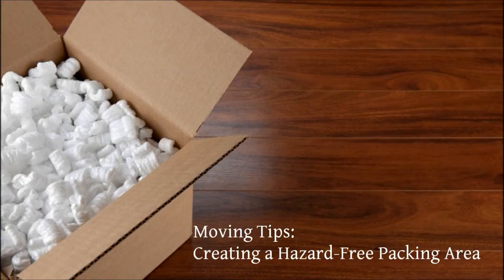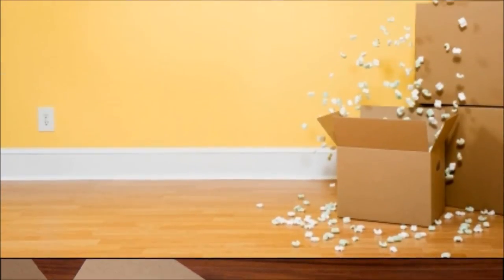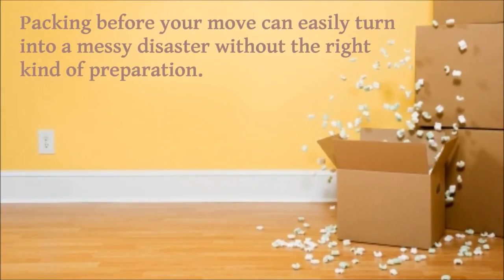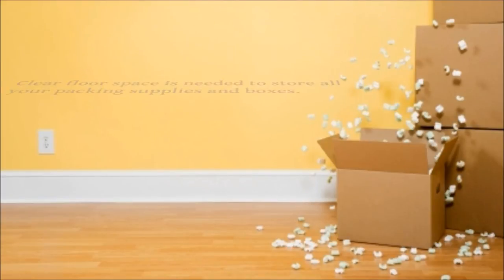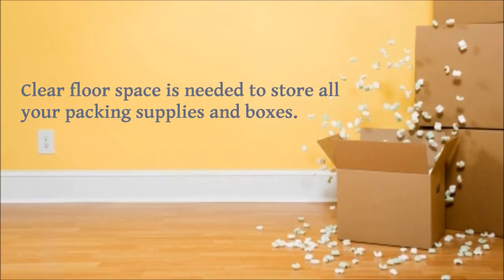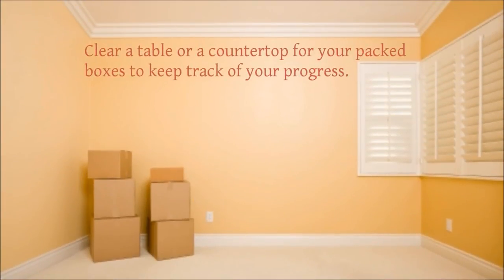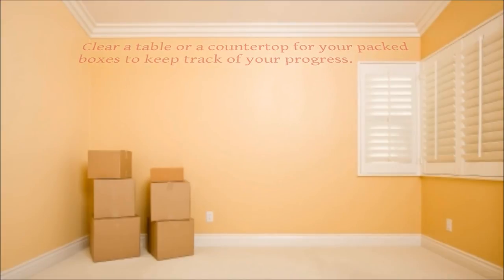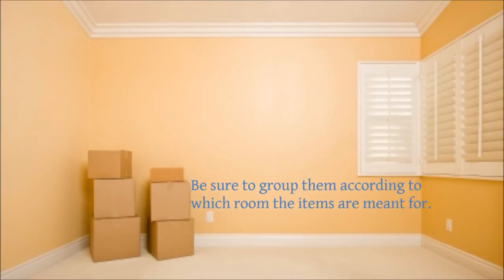Moving Tips: Creating a Hazard-Free Packing Area | Budget Van Lines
Moving Tips: Creating a Hazard-Free Packing Area

Packing before your move can easily turn into a messy disaster without the right kind of preparation.

Clear floor space is needed to store all your packing supplies and boxes.

Detach any low-hanging items around the house, or any tripping hazards, like rugs, to create a clear path with no risk of injury.

Clear a table or a countertop for your packed boxes to keep track of your progress.

Be sure to group them according to which room the items are meant for.